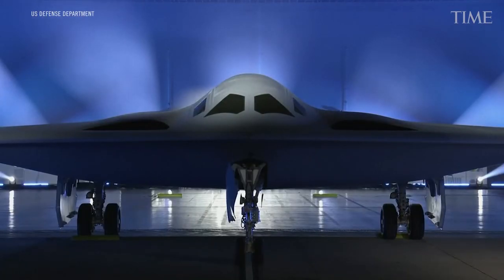The B-21: The U.S. Military's Newest Stealth Weapon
At a fence bristling with razor-wire, the men and women pull key cards from their belt-loop lanyards, flash them on a contact sensor, punch in their numerical codes and push through high-gate turnstiles. Inside, they stow signal-emitting electronics like iPhones and earbuds at a bank of storage shelves, then swipe in at computer monitors to confirm their identities and security clearance. At last, they step onto a gleaming production floor the size of several football fields, a place off-limits to anyone who doesn’t have authorization to the “black world” of U.S. government secrecy known as SAR: Special Access Required.

This is U.S. Air Force Plant 42, where the military’s new stealth bomber, the B-21 Raider, is built.